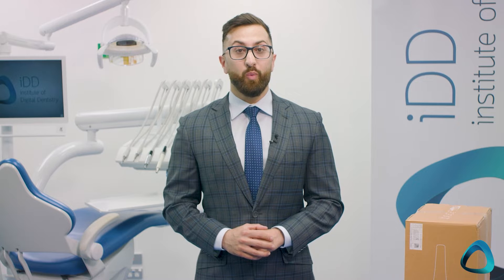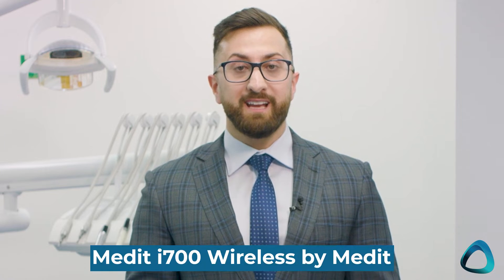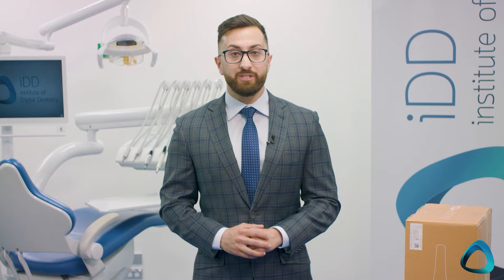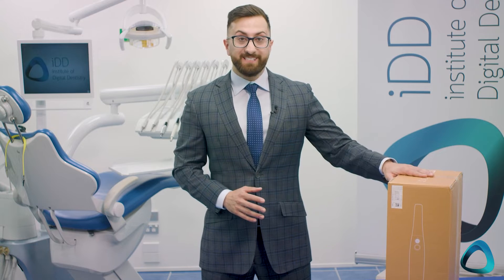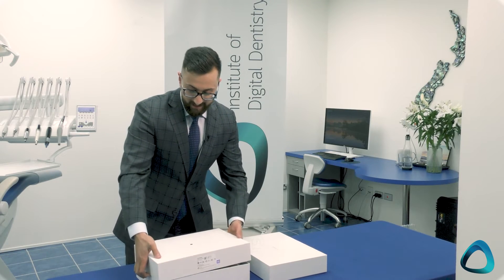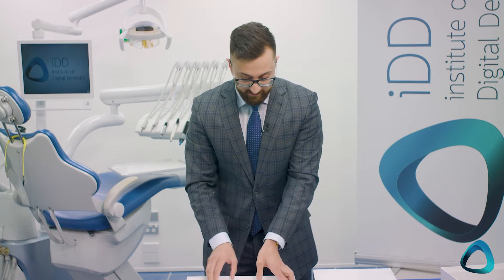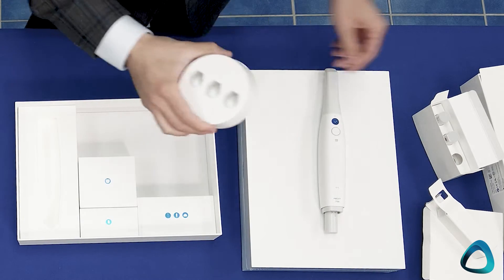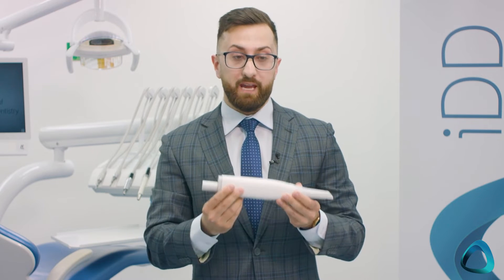Medit i700 Wireless Scanner Unboxing and Overview 2022 | Institute of Digital Dentistry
​@meditcompany just launched their new Medit i700 Wireless scanner.
See what Dr. Ahmad Al-Hassiny's impression has been as he has used it over the past couple of months while in beta testing.

See a full breakdown of everything you get in the boxes and see how it performs.

Medit has released its first wireless intraoral scanner (and the third wireless intraoral scanner on the market), Medit i700 Wireless.

We were the first to receive the Medit i700 Wireless in the Asia-Pacific region, and we have been testing it ever since. The team at iDD is proud to be included in Medit's beta tester cohort, and in these past two months, the Medit team listened to our feedback and improved the scanner tremendously. Thank you, Medit, for this opportunity!

Is Medit i700 Wireless better than Medit i700? In this unboxing video, we will examine what you get by purchasing i700 Wireless and how it compares with the classic wired version of i700.

If you are looking for comprehensive, always up-to-date training on how to maximize the use of your Medit scanner and apps, check out our Mastering Medit course.